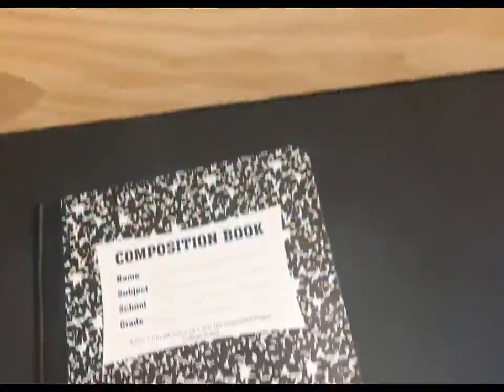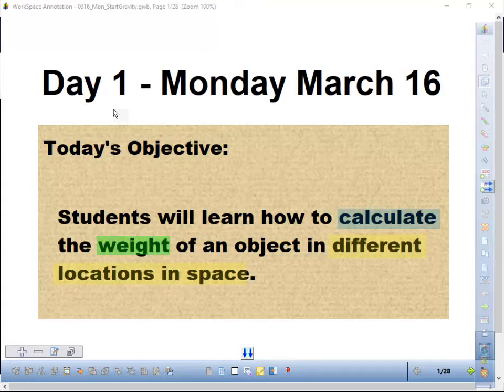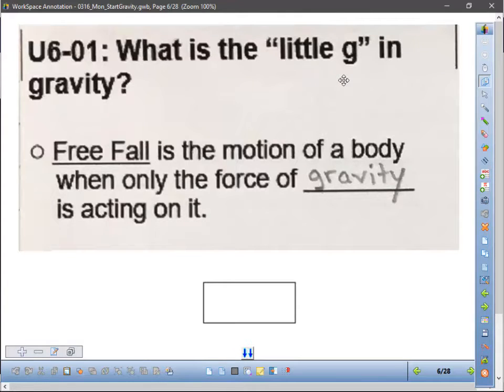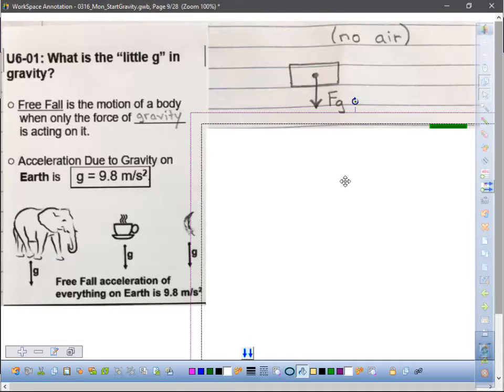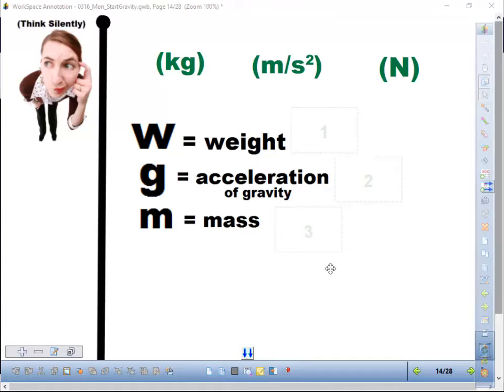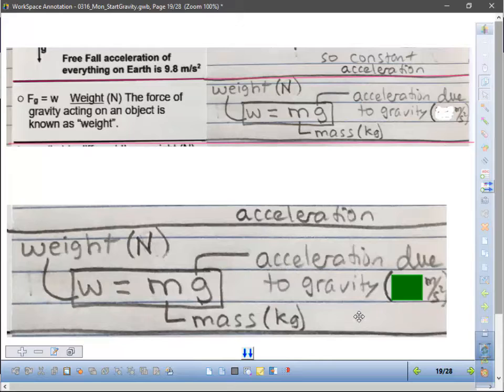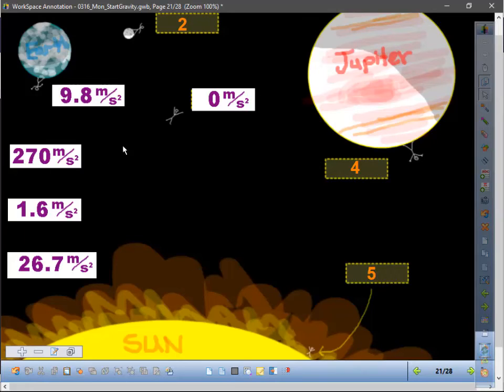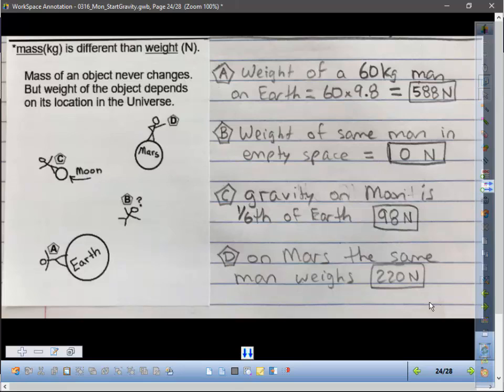0316 D1 GravityD1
First Digital Lesson for Spring 2020 POTU